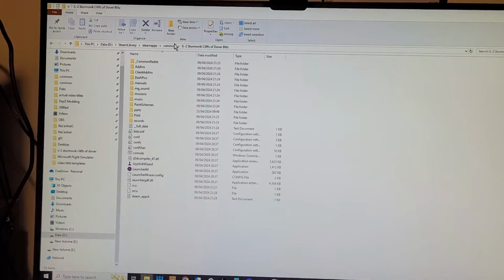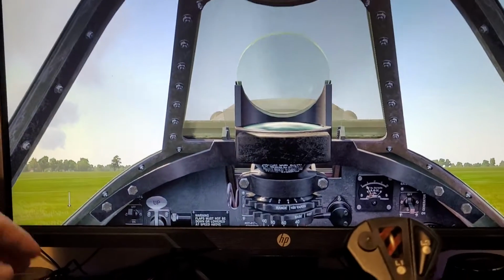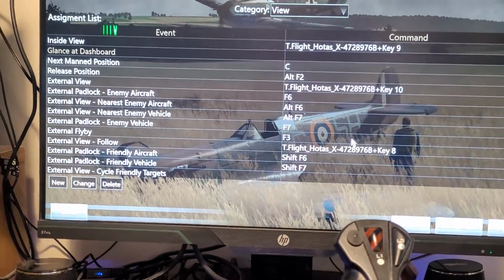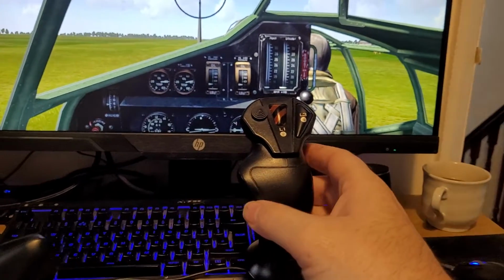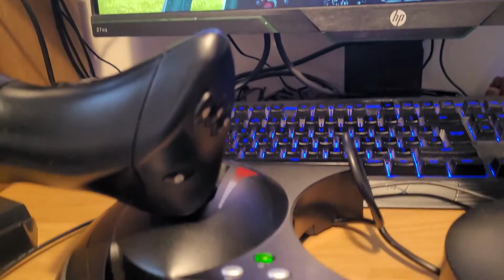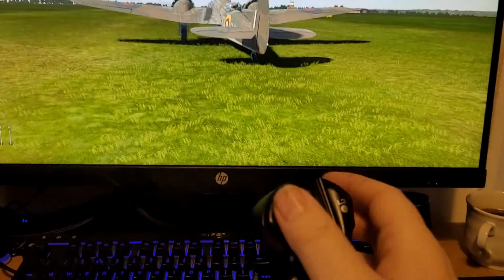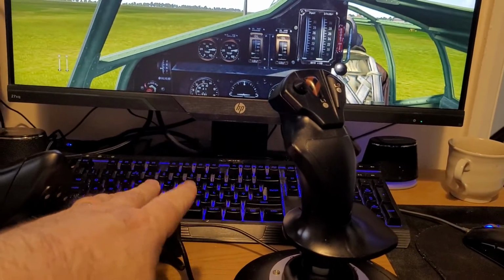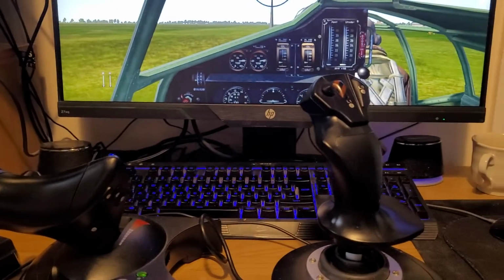How To Set Up Thrustmaster T-Flight Hotas X With Il 2 Sturmovik Cliffs Of Dover Blitz Edition (PC)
This may not work for you, but here's a link to download my HOTAS config file for IL-2 CLoD
In this beginners guide tutorial video, I take you through the key-bindings and setup I use with Il-2 Sturmovik Cliffs of Dover Blitz Edition, and my Thrustmaster T-Flight Hotas X Throttle & Joystick Set-Up.
The best piece of advice I can give before you start is that this all may seem too complicated, but once you've got a semi-working set-up, it then becomes a pleasure and joy to fine-tune your system to the way you want to fly.
Thanks, Rob.